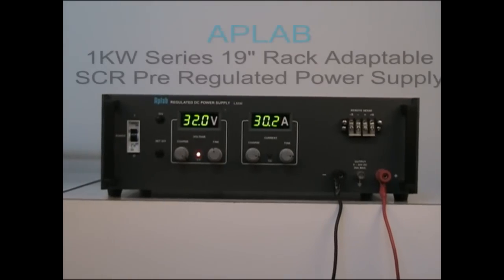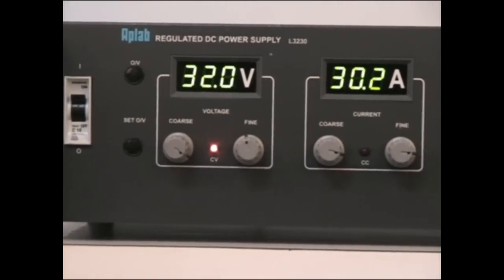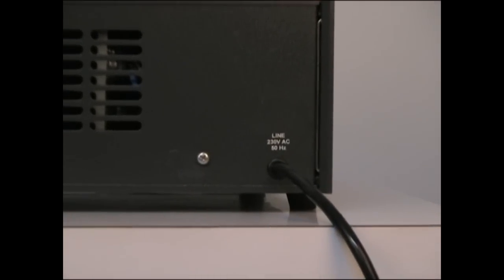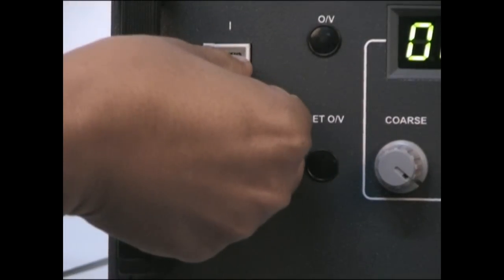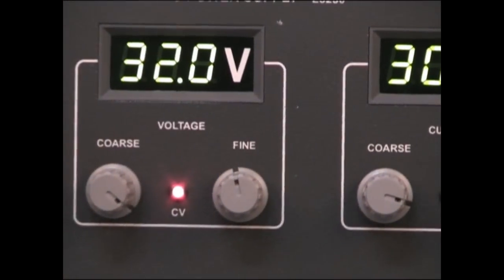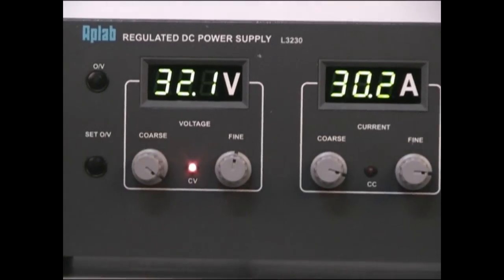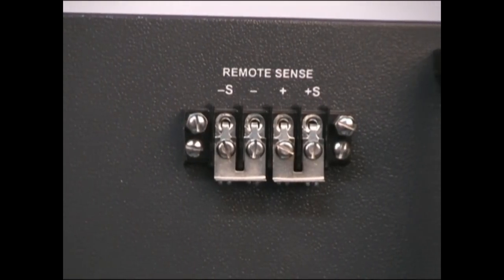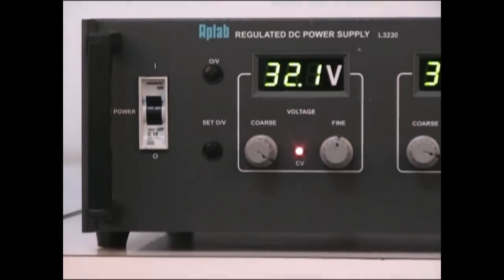LAB Series - High Power Digital Lab 500W - 1.2KW Output - Regulated DC Power Supply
19" Rack Adaptable, Constant Voltage / Constant Current Operation, Two Digital Meters - 3 Digit DPMs, Phase Controlled Pre-Regulation Plus Linear Post-Regulation, Remote Sensing Facility, High Stability and Close Regulation ±0.01%